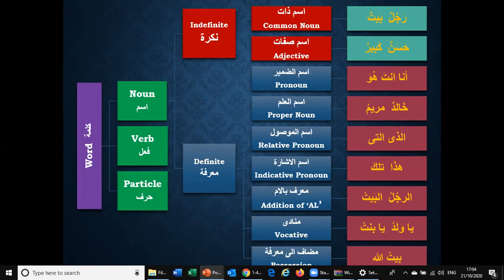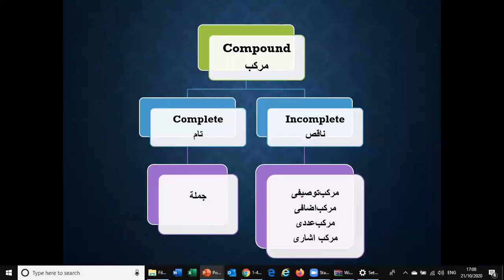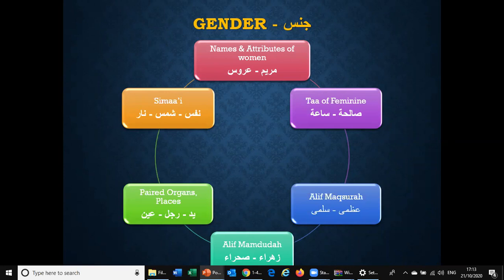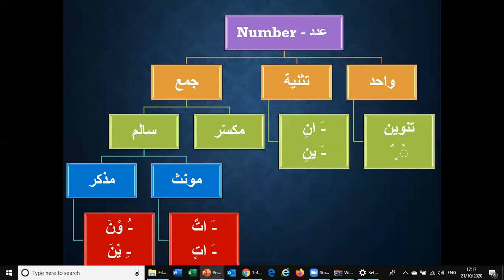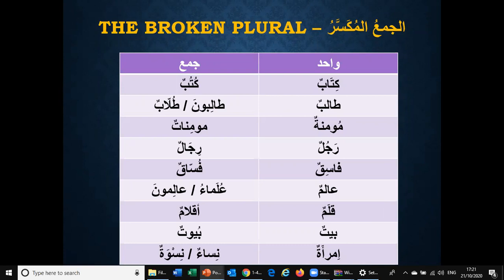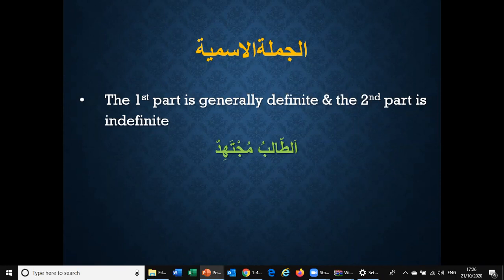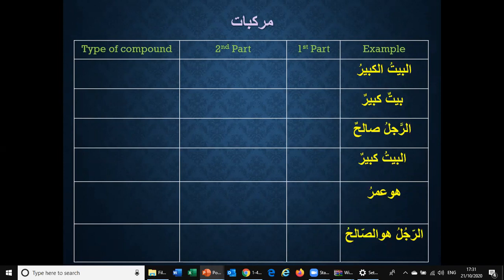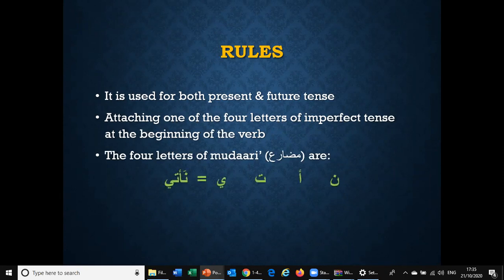Beginner's Arabic in English: Lesson 8